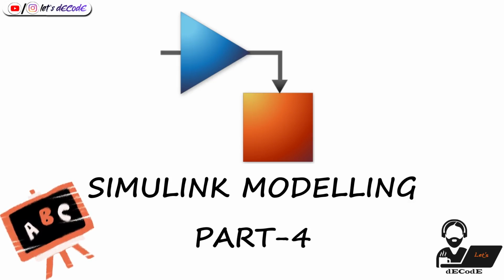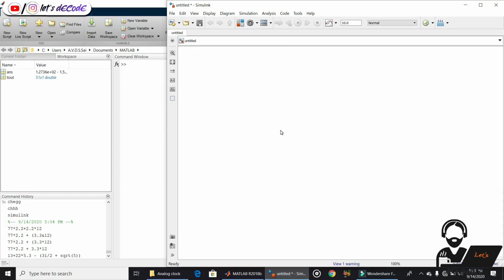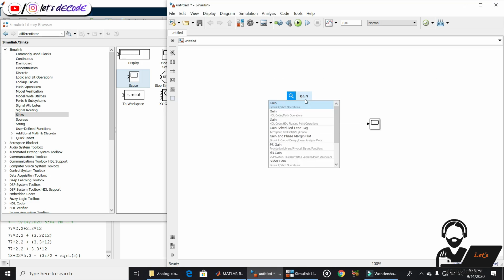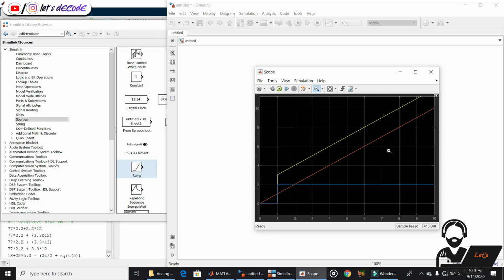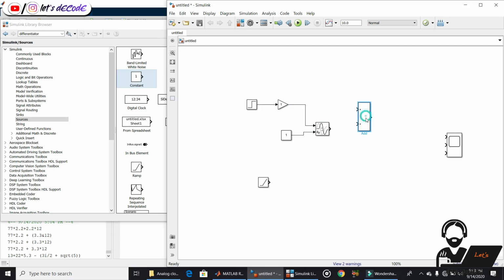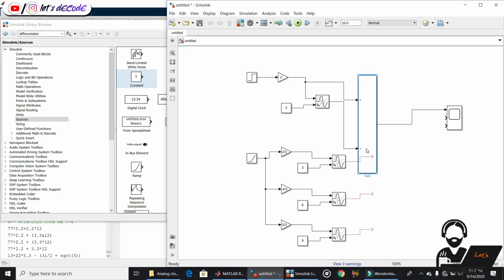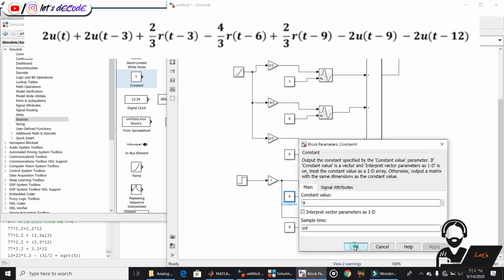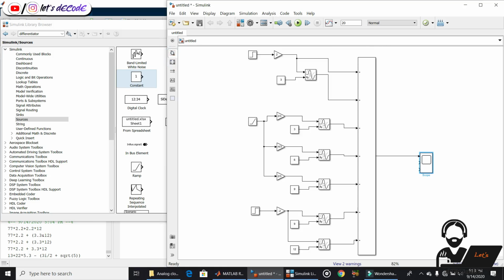Random signal generation in SIMULINK || let's dECodE || Part-4 || Simulink Basics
Simulink, an add-on product to MATLAB, provides an interactive, graphical, environment for modelling, simulating, and analyzing of dynamic systems. In this series of videos, we are going to know how to model using SIMULINK. If you still have any doubts regarding this, please try to comment.